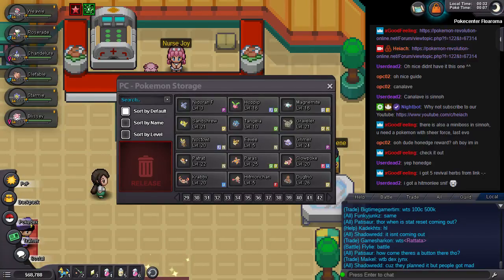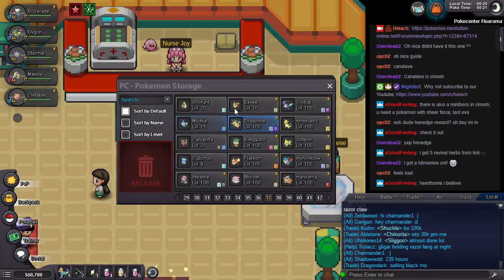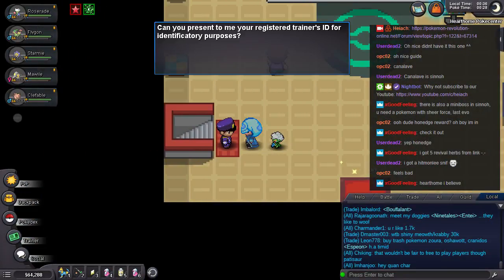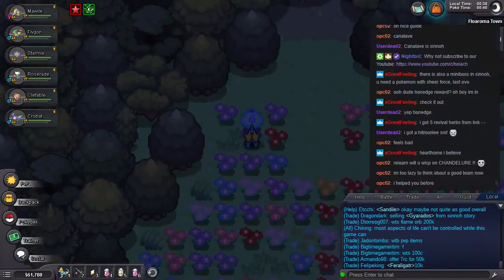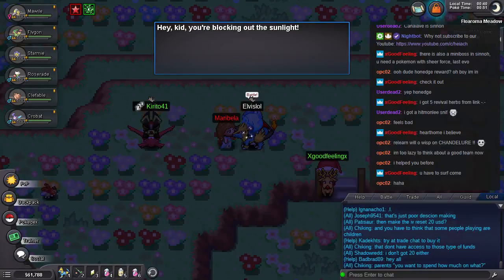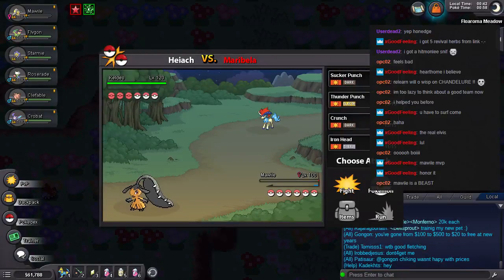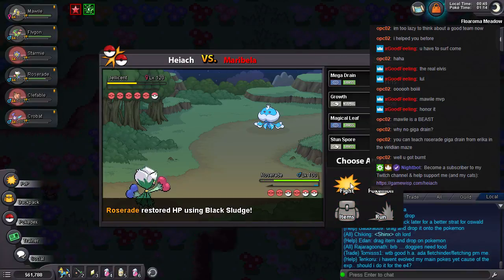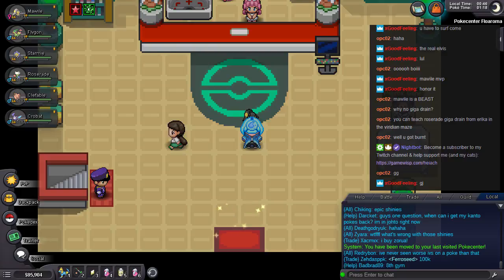Pokemon Revolution Online - Bosses - Heiach Vs Maribela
So I've finally gotten around to doing some boss runs in Pokemon Revolution Online! I said I would if I ran out of content to do and well, I'd just finished becoming the Sinnoh quad-regional champion.. so it's boss time!

"Hello prospective trainer, and welcome to PRO (Pokemon Revolution Online)!

An up-and-coming Pokémon MMO that is currently in its closed-playtesting phase, PRO is a free-to-play, fan-made, massively multiplayer online game that is predicated around the official Pokémon games."